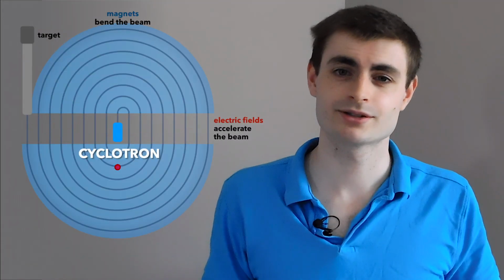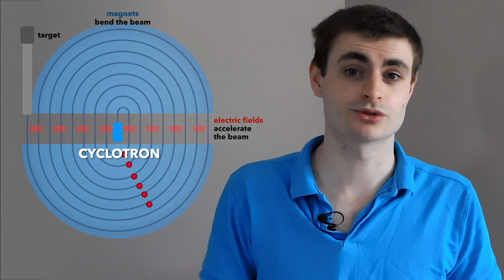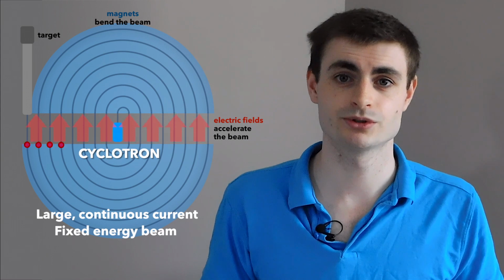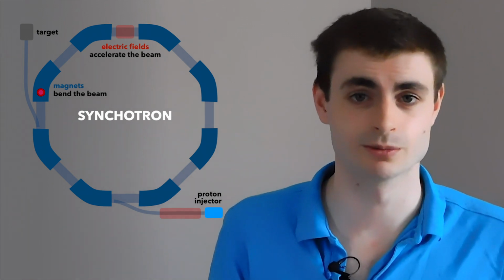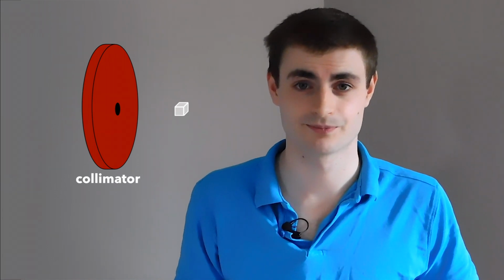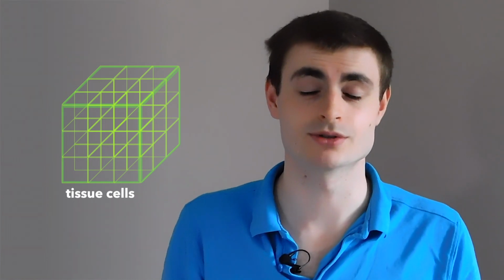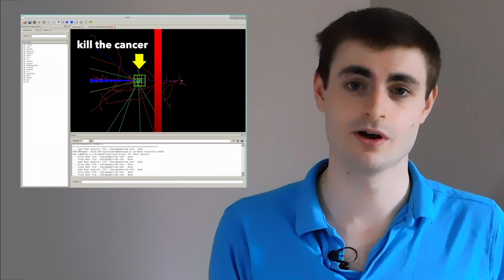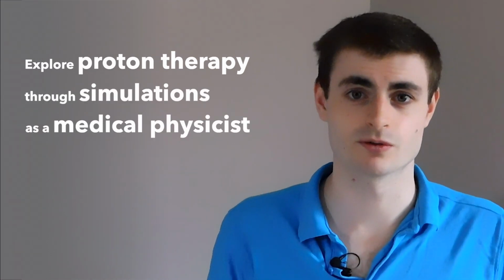Proton Therapy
Physics PhD student Matt Newton talks about radiotherapy — using radiation to treat diseased tissue such as cancerous tumours.

Proton therapy relies on the concept of penetration distance, allowing medical physicists to carefully target the radiation at the cancer cells, avoiding the healthy tissue.